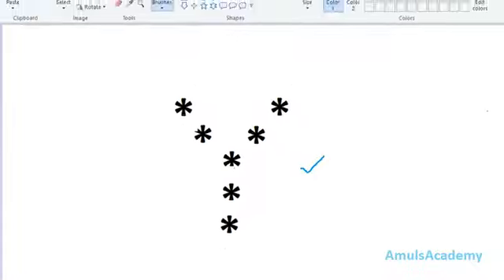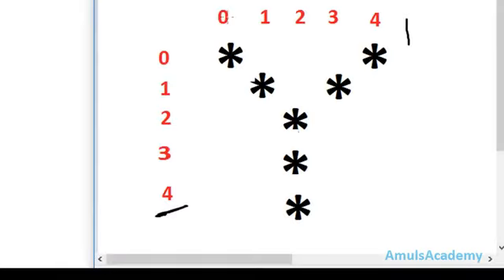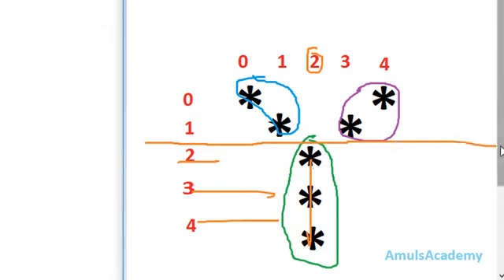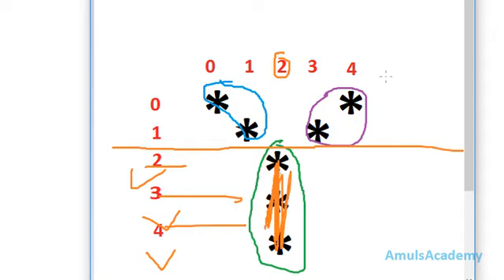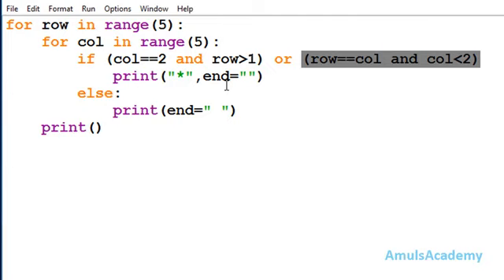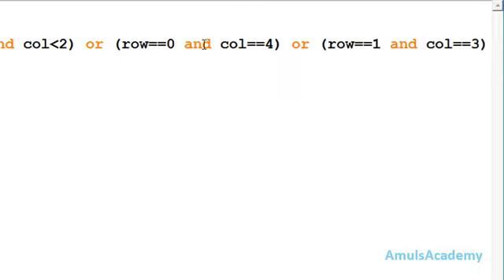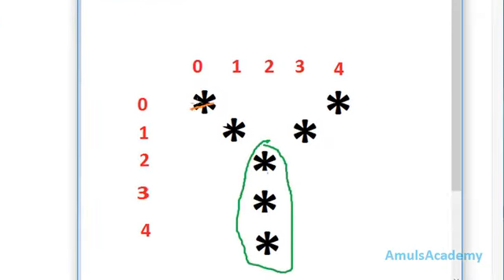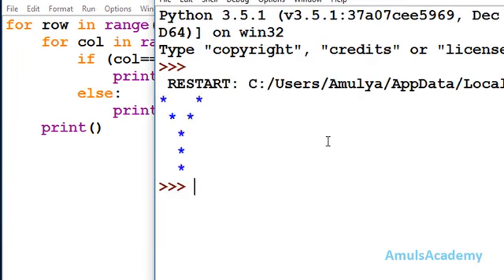Printing Stars in Y Shape Ashish Sir Panki Kanpur